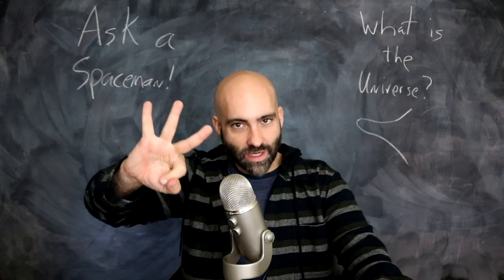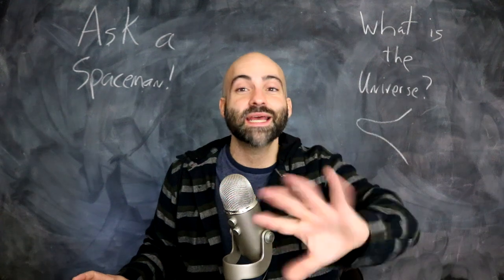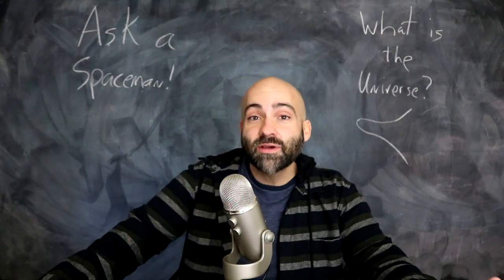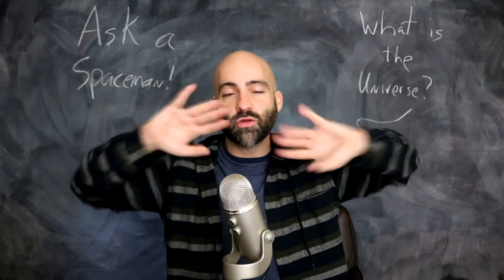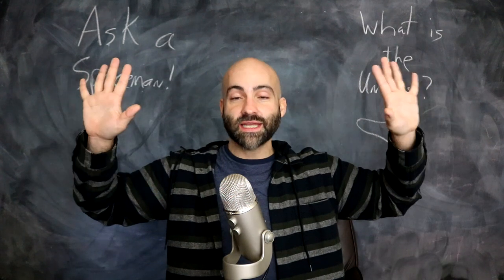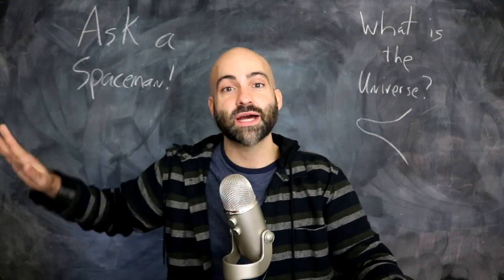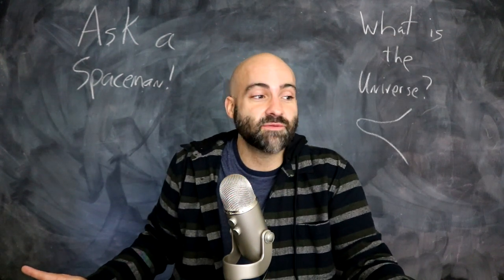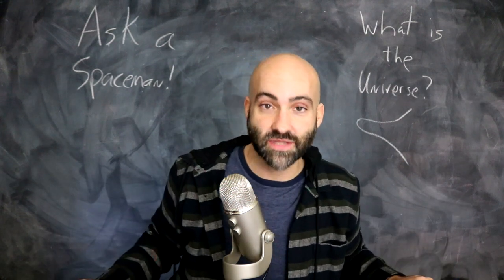What are Dark Matter and Dark Energy? - Ask a Spaceman!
How did the universe begin? How will it end? What’s going on in here and how did we learn all this? I discuss these questions and more in today’s Ask a Spaceman!